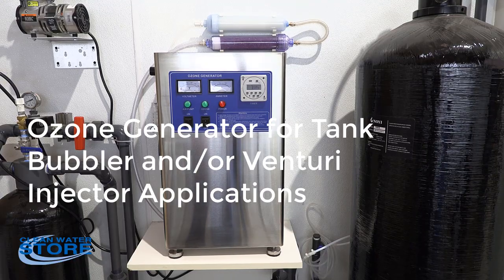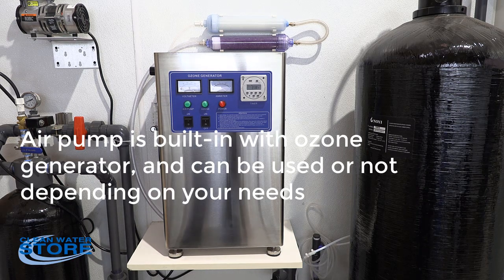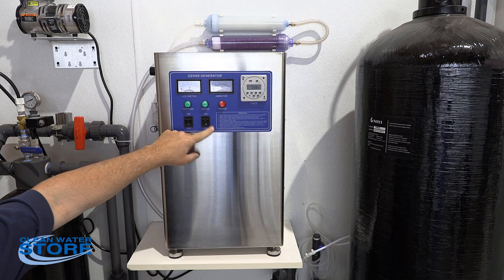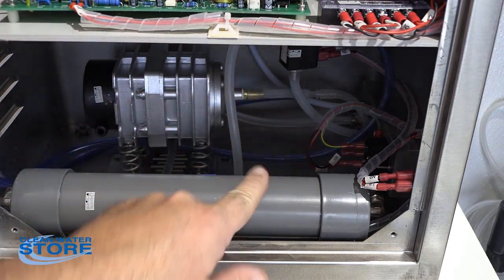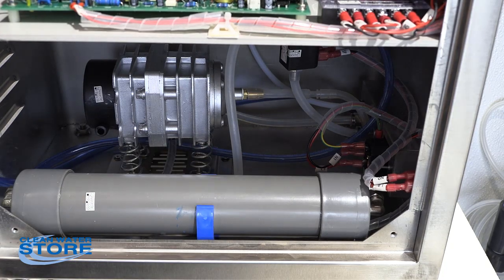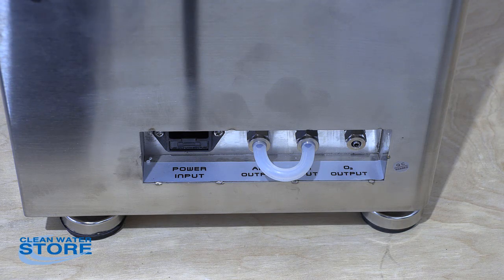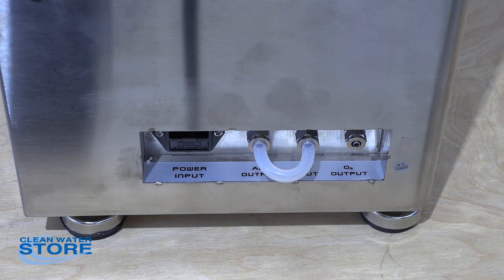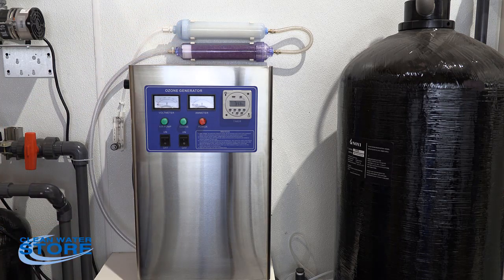Well Water Ozone Generator Overview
Overview of our 5 gram an hour ozone generator.  Can be used as a bubbler to treat storage tanks up to 8 ft in height, or can be used with optional venturi injector to draw in ozone gas under vacuum.